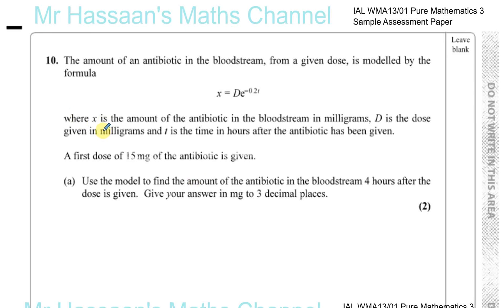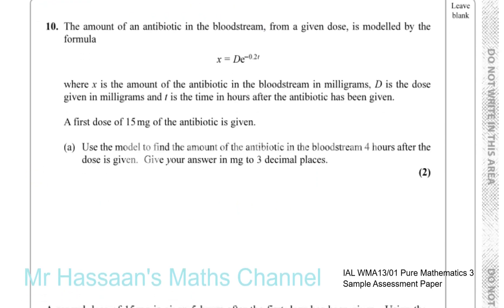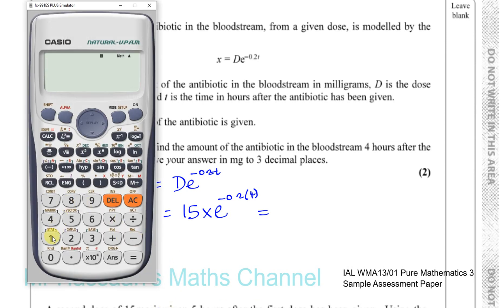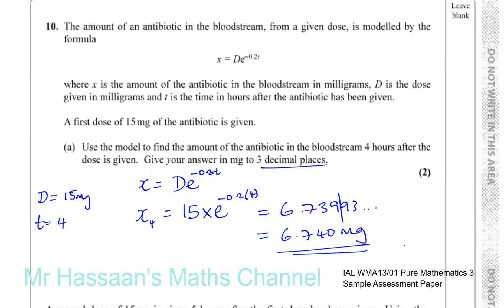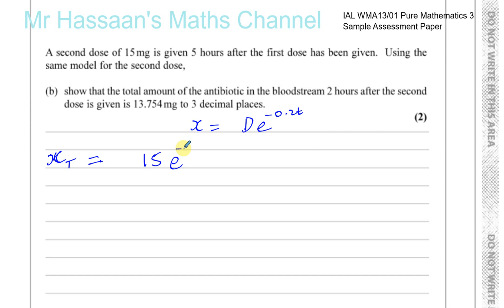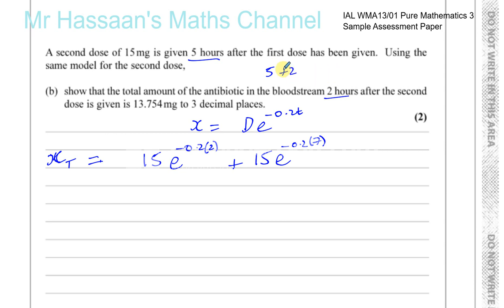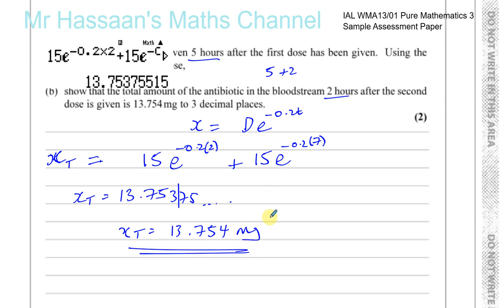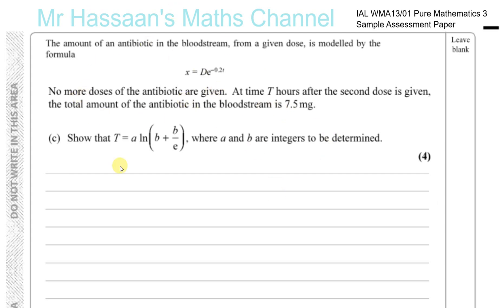EDEXCEL IAL WMA13 P3 new Sample Assesment Paper Q10 Exponentials & Logarithms Modelling